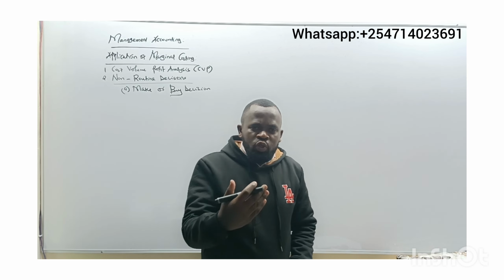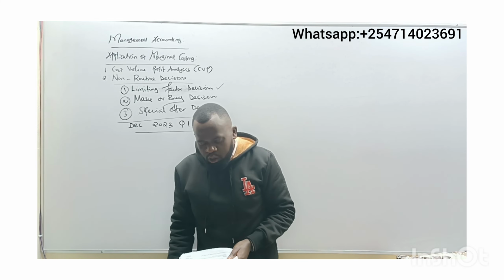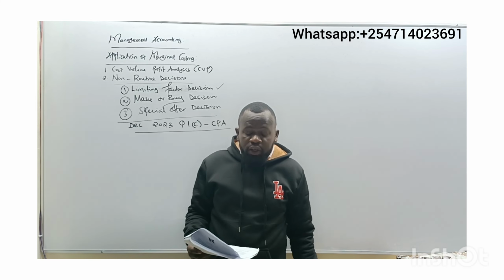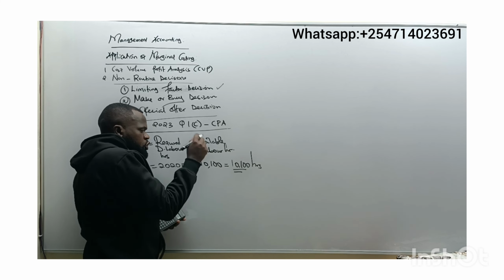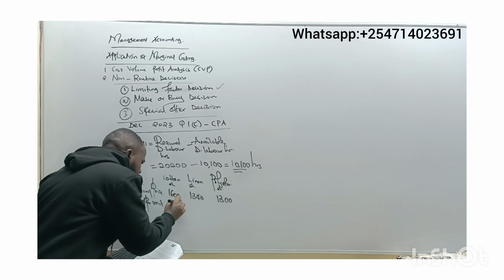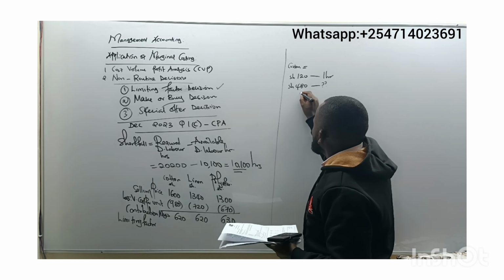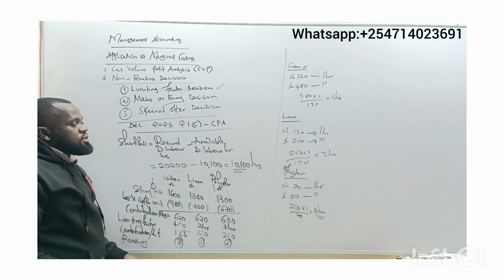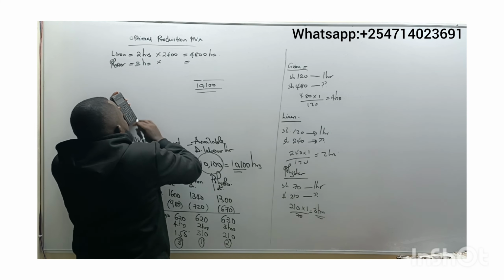Limiting Factor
Limiting Factor Decision (Management Accounting )